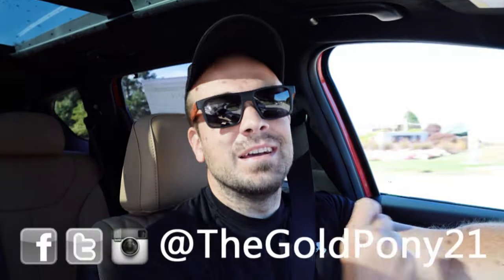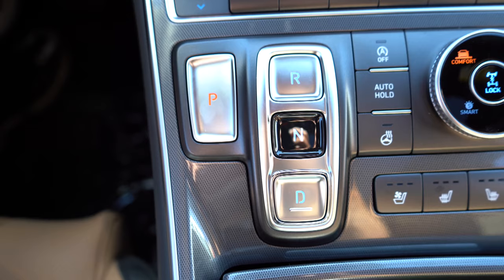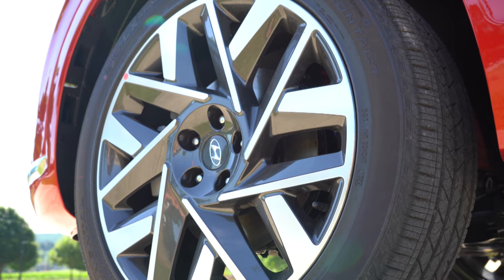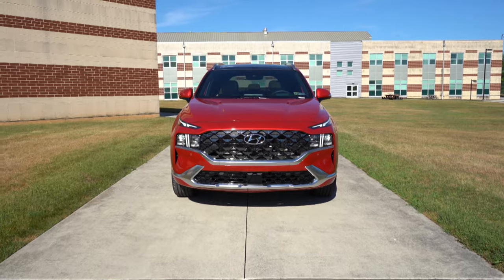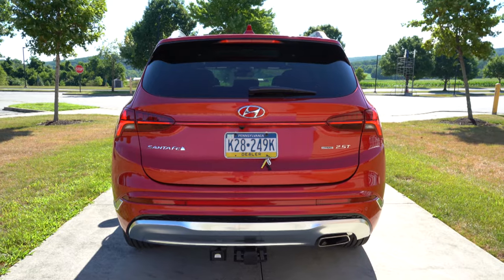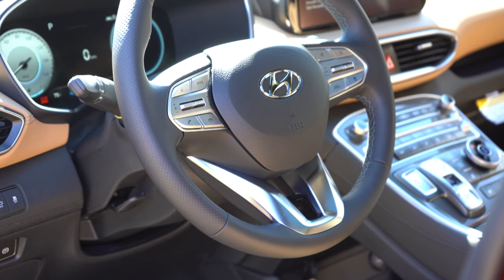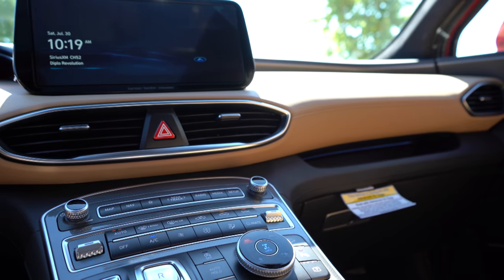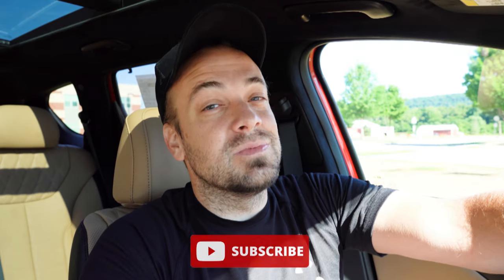2023 Hyundai Santa Fe Review | A Baby Palisade!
In this video I'll go for a test drive & completely review the NEW 2023 Hyundai Santa Fe! I'll test out acceleration, braking, steering feel, cargo space, rear legroom, sound system, exhaust clip & much more!

Big thanks to Jack Giambalvo Hyundai in York, PA for allowing me to check out the NEW 2023 Hyundai Santa Fe! For more information on their inventory please feel free to visit their website below!